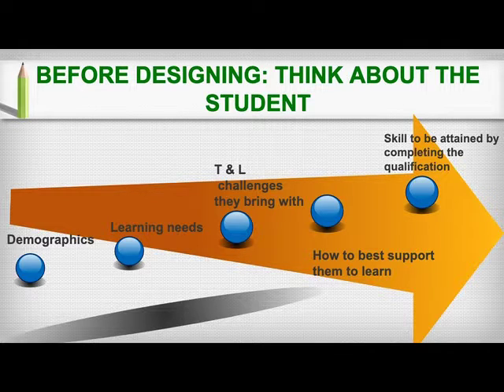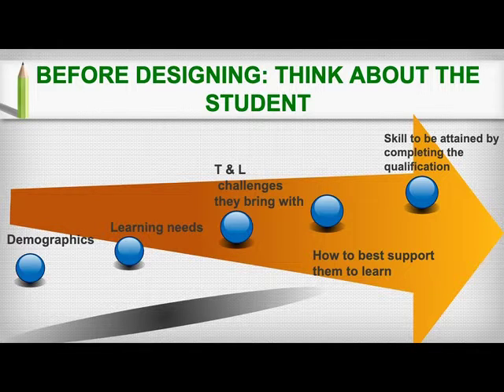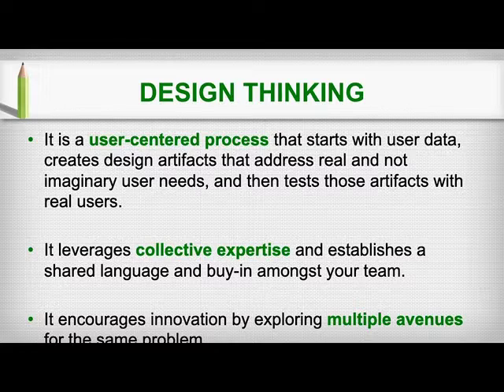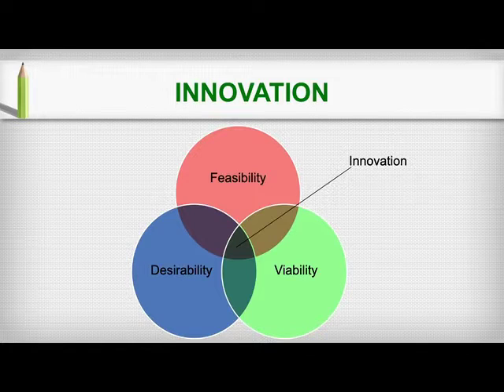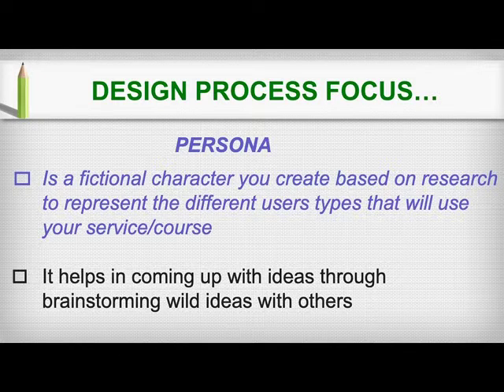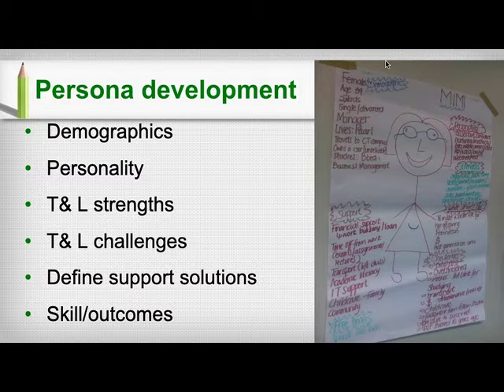2019 05 07 Persona Presentation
2019 CPUT Designing Blended Learning Short Course Workshop 1